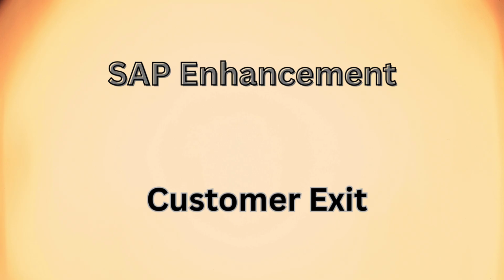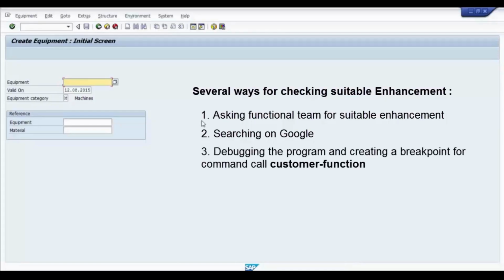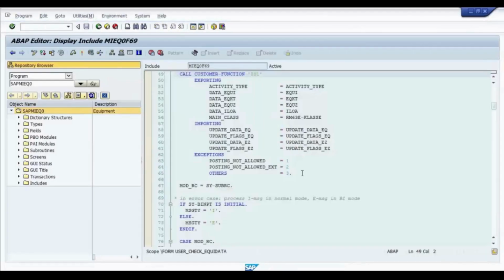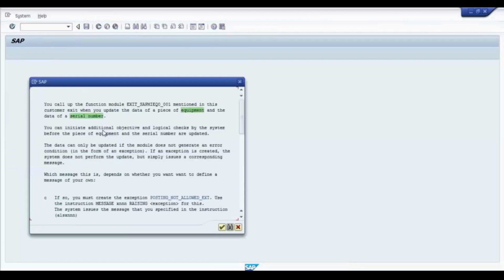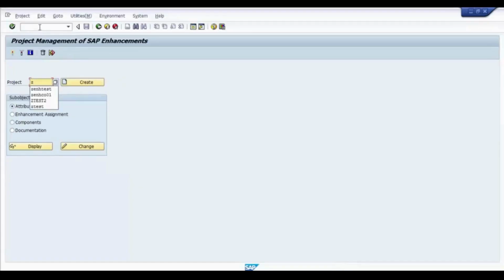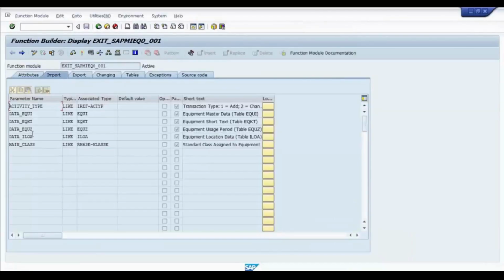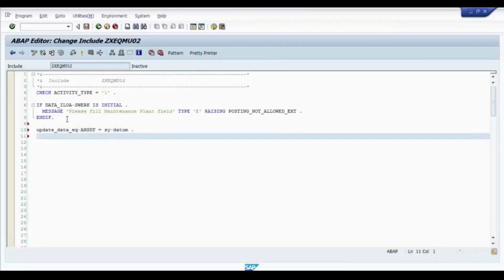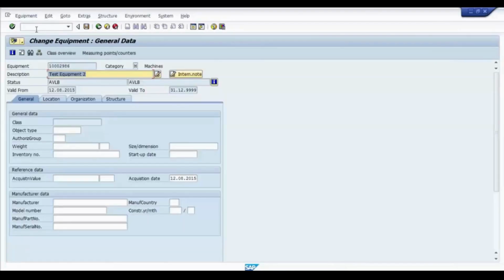SAP ABAP Enhancement - Part 3: Customer Exit Implementation (Practice 2)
Learn SAP with Muhammad Uzair | Enhancement Playlist - Video #3

Welcome to Part 3 of our SAP ABAP Enhancement Playlist! In this tutorial, we dive into practical hands-on experience by enhancing an SAP standard program using Customer Exits (Function Module Exits).

🔍 What You’ll Learn in This Video:
Understanding the requirement using t-code IE01 (Create Equipment).

5 Methods to check and find suitable Customer Exits in SAP.

Searching for CALL CUSTOMER-FUNCTION in SAP ABAP Editor.

Finding enhancement names using SMOD & Search Help.

Creating an Enhancement Project in CMOD.

Writing custom validation logic and error handling using exceptions (POSTING_NOT_ALLOWED_EXT).

Testing the custom logic in IE01 & IE02.

⏱️ Timestamps:
00:00 - Introduction & Business Requirement Overview (IE01)

01:36 - 5 Ways to Find Suitable Customer Exits

03:10 - Finding CALL CUSTOMER-FUNCTION in Main Program

04:18 - Finding Enhancement Name via SMOD Search Help

06:05 - Checking Exit Documentation & Parameters

08:00 - Creating Enhancement Project in CMOD

09:20 - Implementing Code in Include ZXEQUU02

10:30 - Adding Validation Logic & Raising Error Message

12:10 - Updating Equipment Acquisition Date (SY-DATUM)

12:50 - Activating & Testing in IE01 & IE02